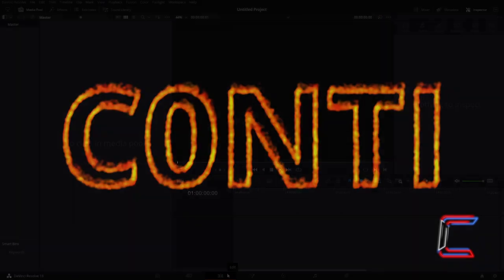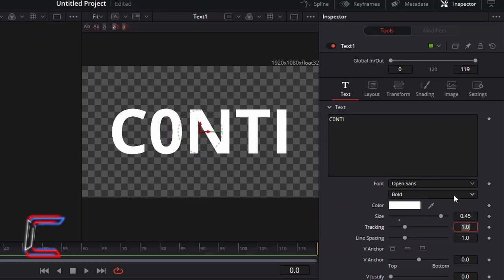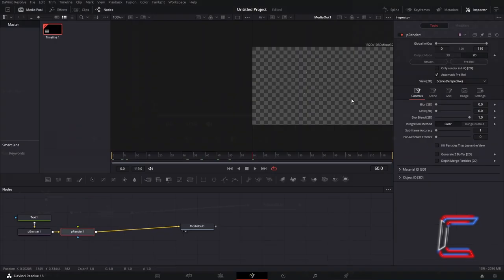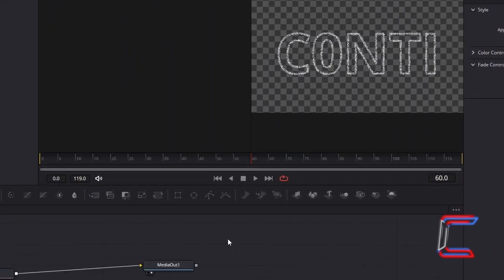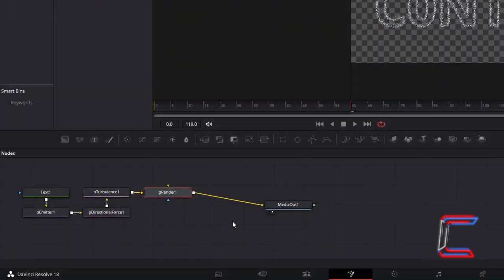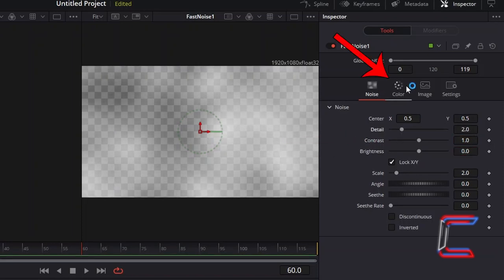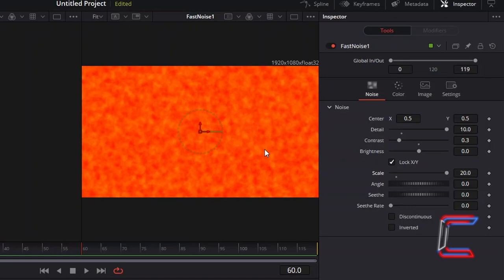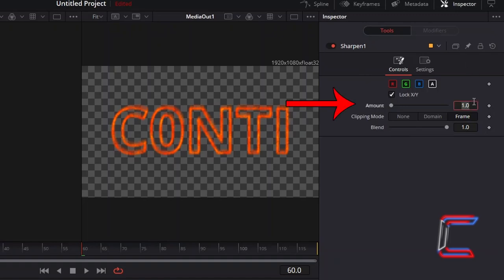DaVinci Resolve Tutorial: How to Create Flaming Text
DaVinci Resolve Tutorial #167. In this video you will learn how to add an animated firey effect to your text in version 18.0.1 of the video editing software. I hope that you enjoy it.

SOUNDTRACK:
Light Beneath Us (Instrumental) - Kevin Bean
Downloadable from audiio.com (see details below).

***SPECIAL OFFERS

1) WINX HD VIDEO CONVERTER DELUXE
For further product information and purchase links, please see below: